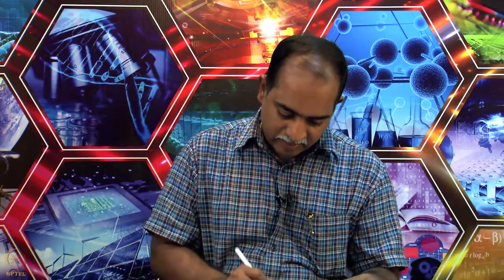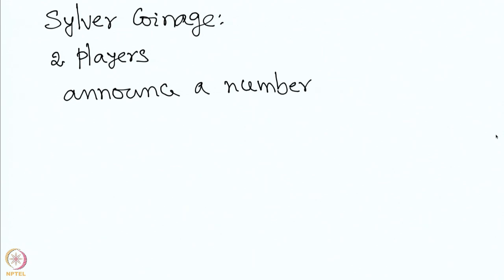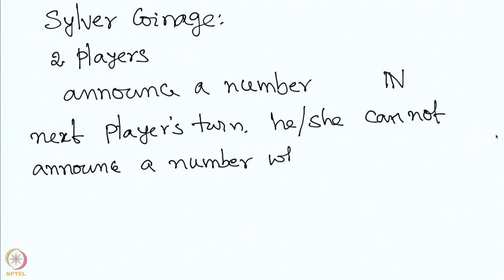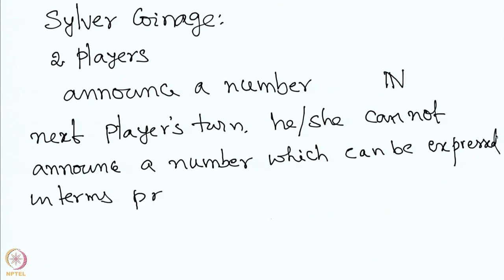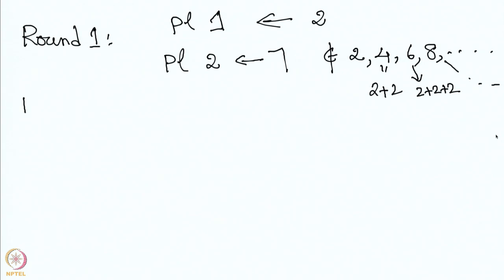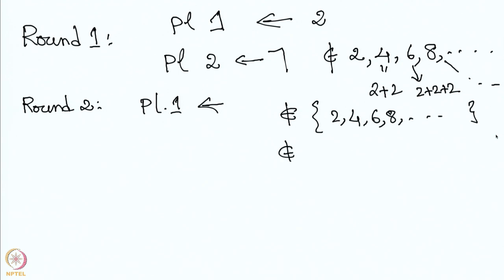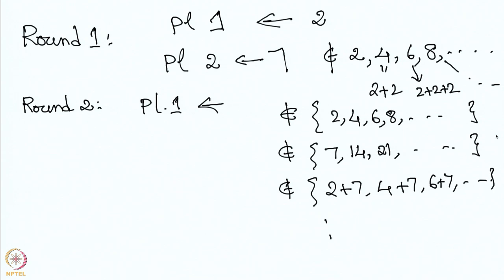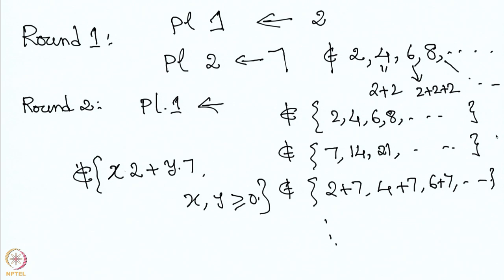Lecture 9: Combinatorial Games: The Sylver Coinage Game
Combinatorial Games: The Sylver Coinage Game